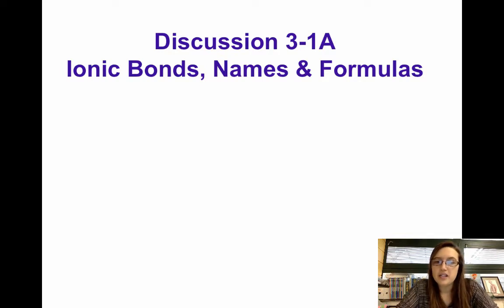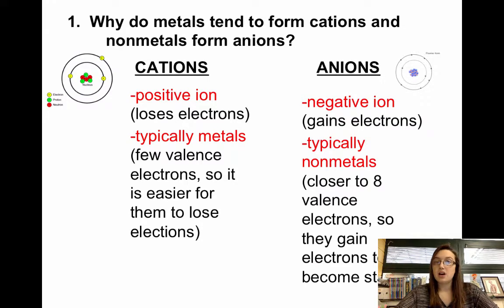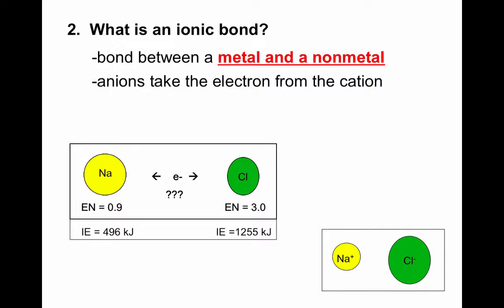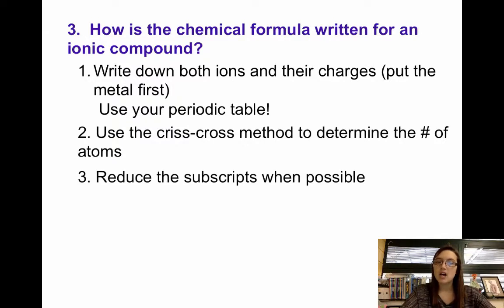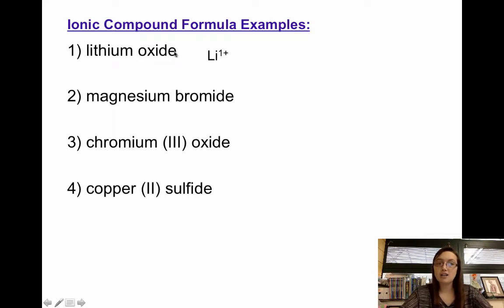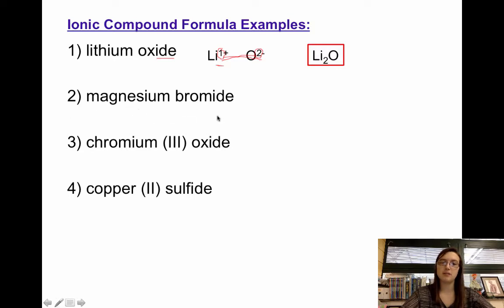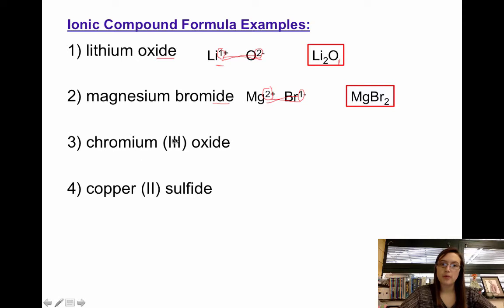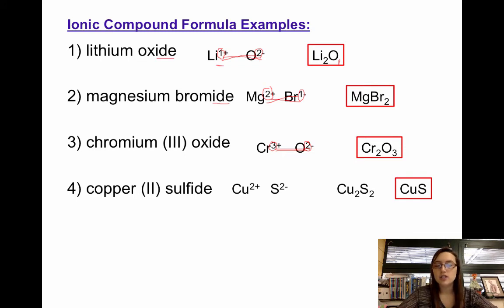Discussion 4-1A: Writing Binary Ionic Formulas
Table of Contents:

00:08 - 1.  Why do metals tend to form cations and nonmetals form anions?
01:40 - 2.  What is an ionic bond?
02:57 - 3.  How is the chemical formula written for an ionic compound?
04:22 - Ionic Compound Formula Examples: